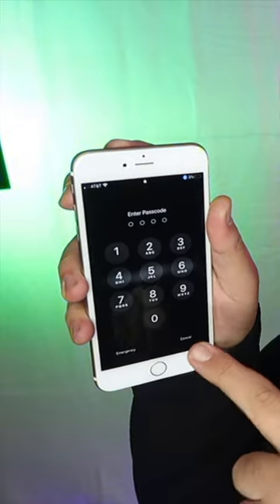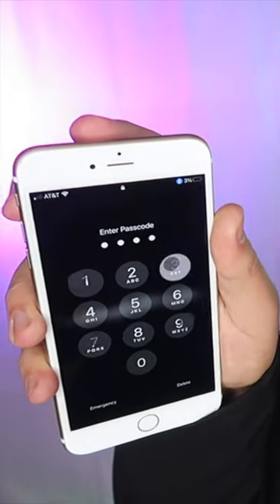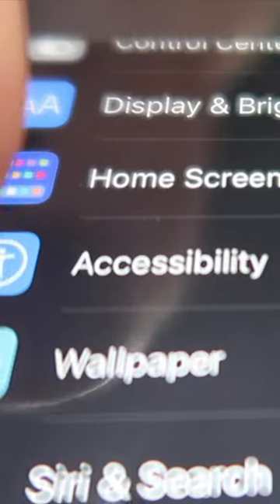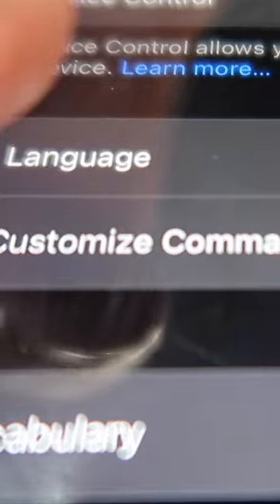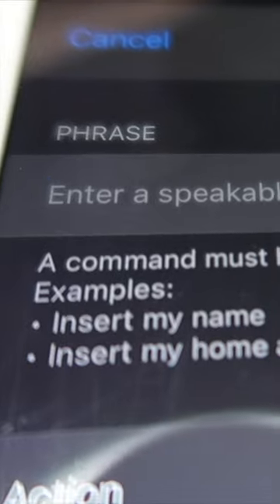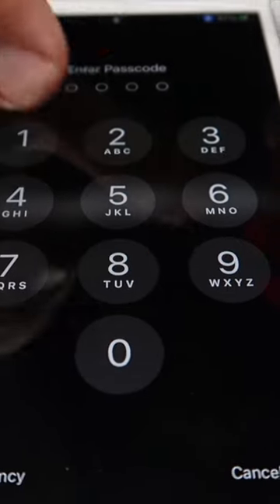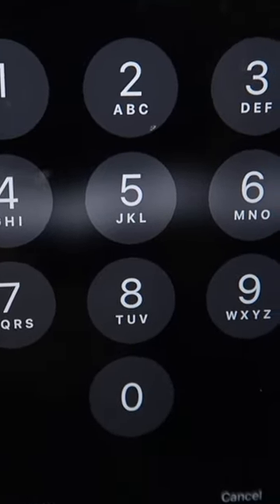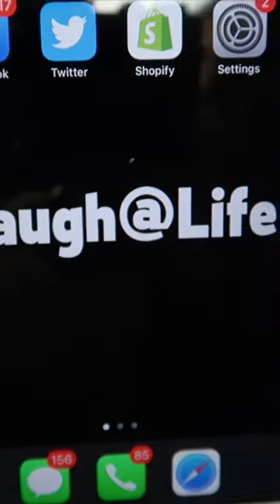How To UNLOCK Any iPhone like MAGIC! 😱